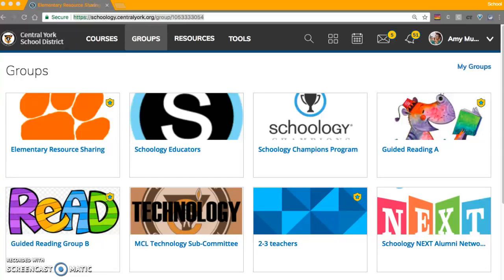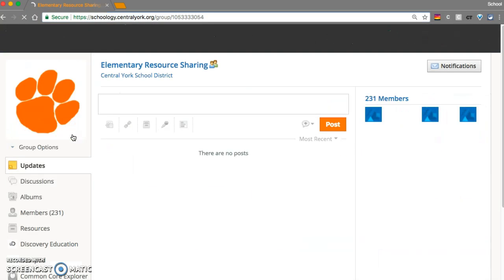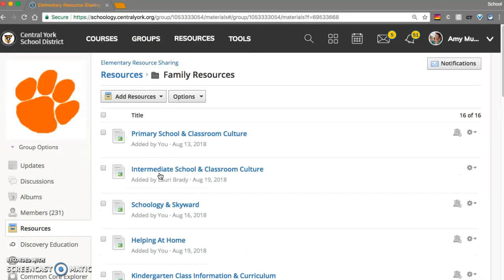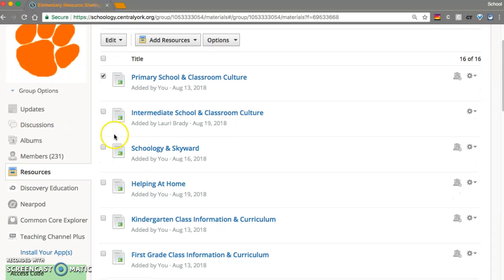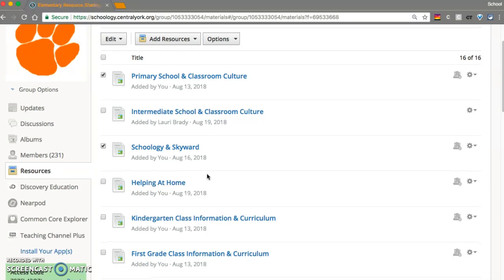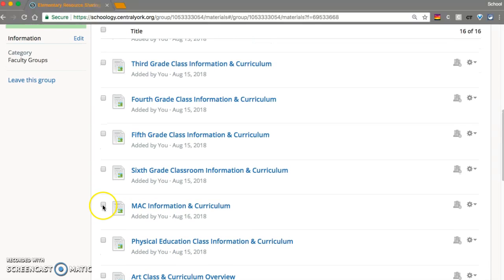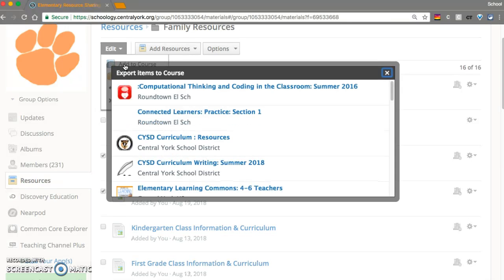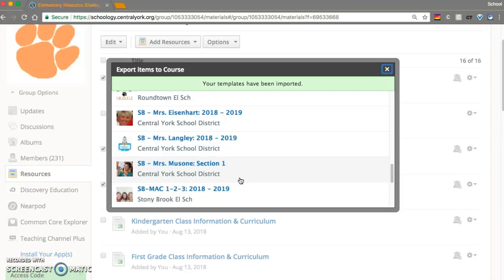Moving Resources From Group To Course in Schoology